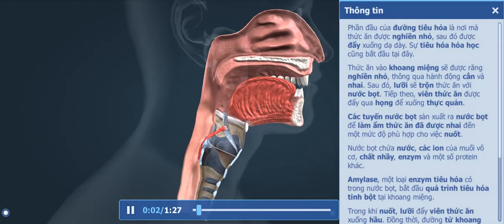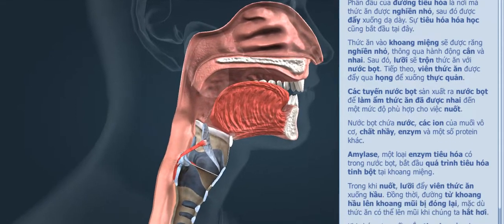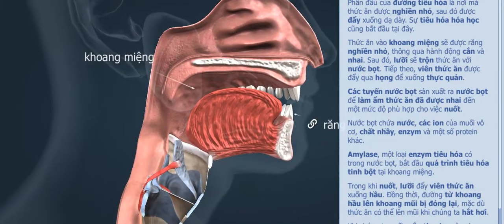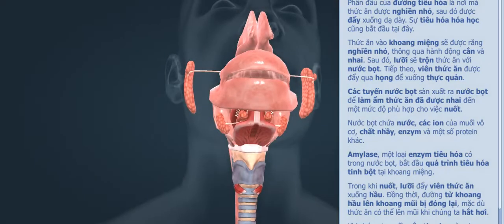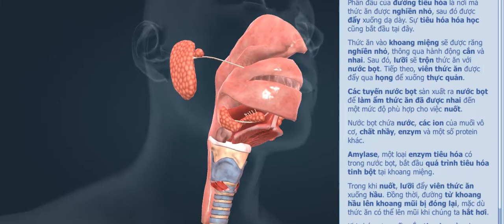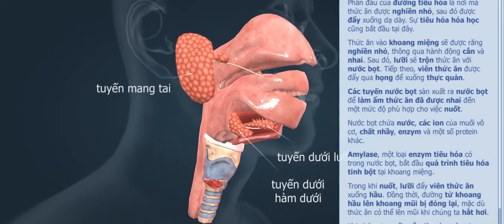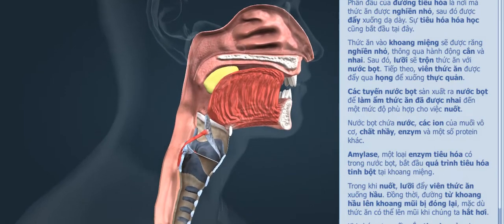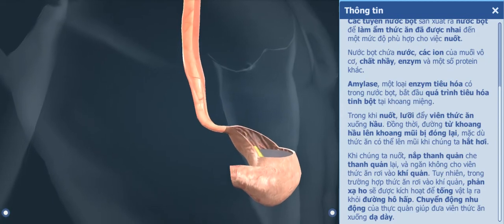3D KHOANG MIỆNG, HẦU, HỌNG VÀ THỰC QUẢN ll Ông giáo dạy hóa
Kênh chia sẻ bài giảng Hoá học miễn phí. Giải đáp bài tập Hoá học cho học sinh.

Hãy ủng hộ mình để có những video và bài giảng chất lượng